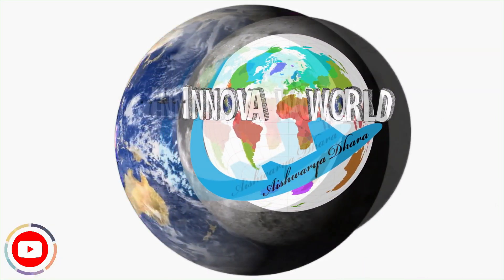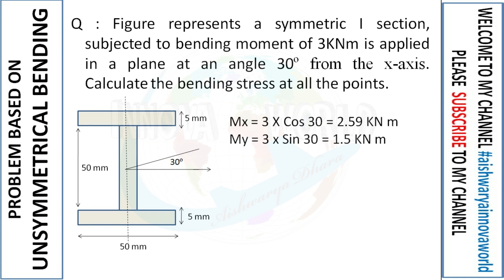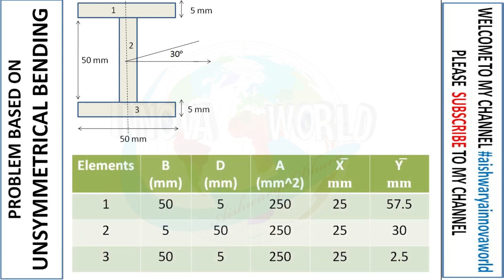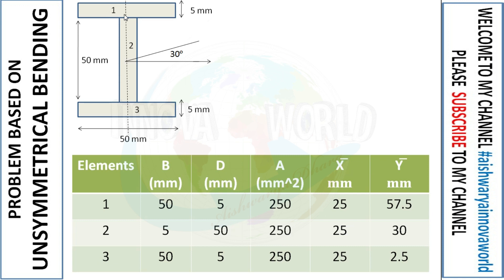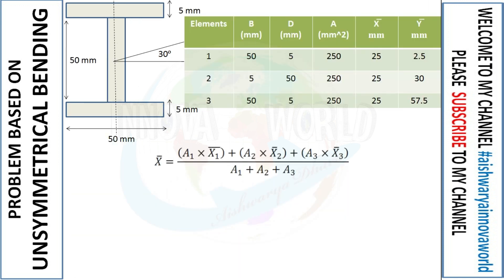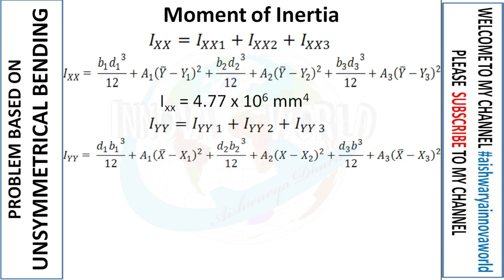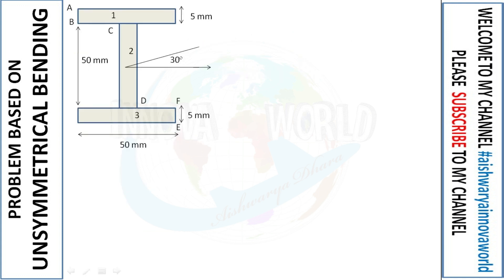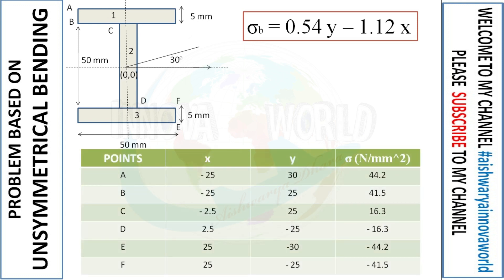Problem based on Unsymmetrical bending Set 3 || Innova World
This tutorial will be efficient for Civil/Aero Engineering Students
Lecture prepared by @innovaworld